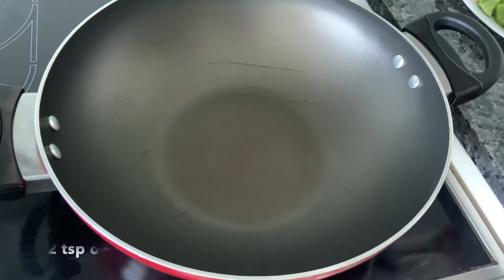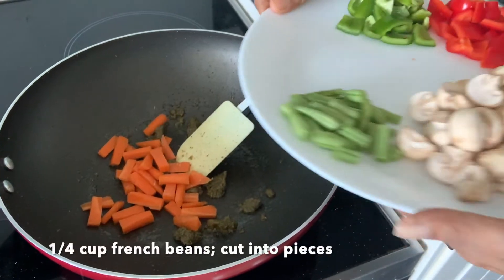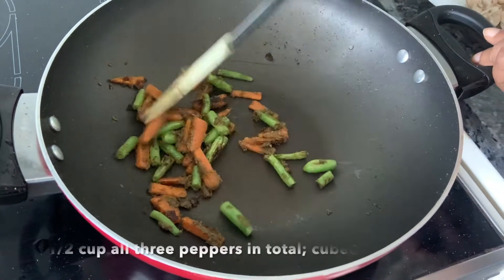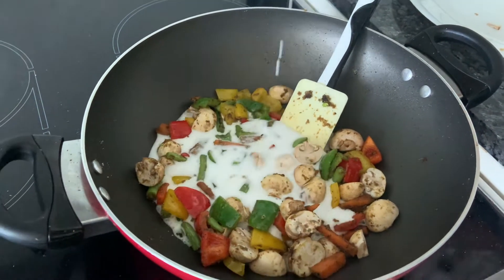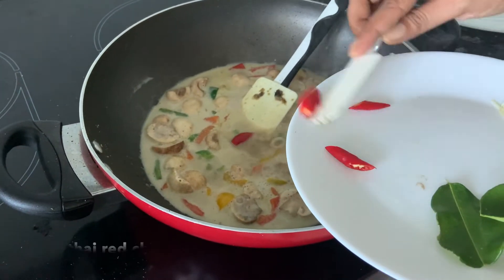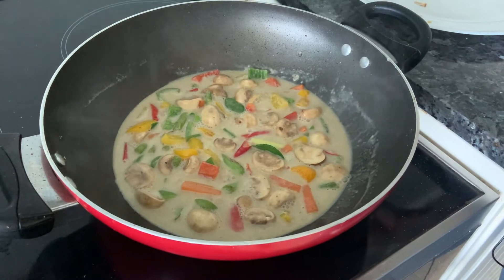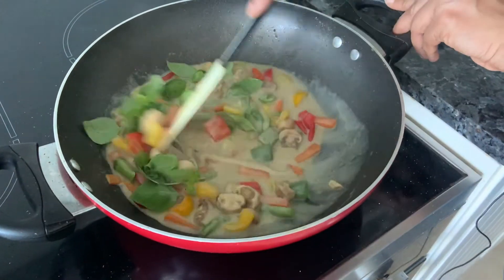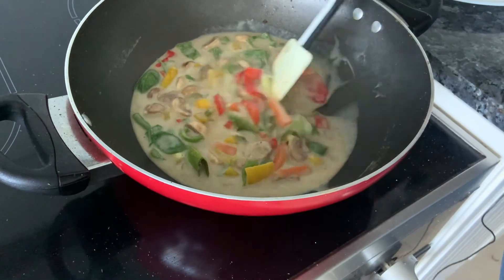Thai Green Curry | Easy Cooking | Home Recipes | LoveBites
Thai Green Curry is staple of Thai cuisine, and is also a hot favourite among our fellow countrymen. If you have made the paste previously and stored it in a freezer like I do, this homemade authentic green curry takes 20 minutes or less to make and is way better than anything you will taste at restaurants. Pair it with jasmine rice to mellow down the spicy and complex flavours of the curry.

Ingredients:
2 tsp oil
1 1/2 tbsp green curry paste
1/4 cup carrots; julienned
1/4 cup French beans; chopped
1/2 cup each capsicum, red pepper, yellow pepper; cubed
1/4 cup mushrooms; sliced
1 1/2 cup coconut milk
1/8 tsp pepper
1-2 tsp fish sauce/ soy sauce
salt to taste
1 tsp sugar
1 thai red chilli; chopped
bit of lemon grass; chopped
2 kaffir lime leaves; torn
handful of basil leaves